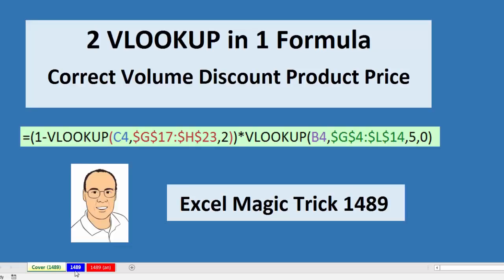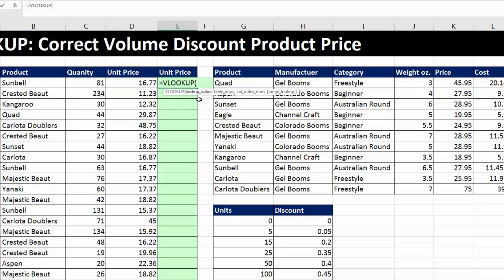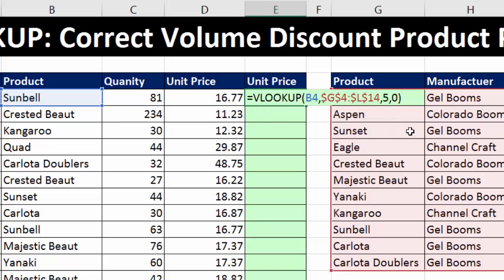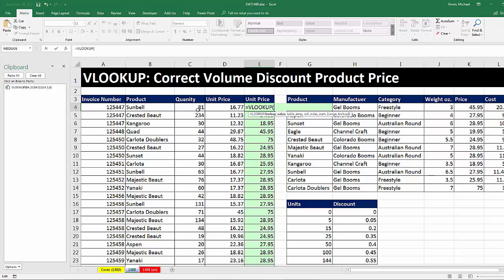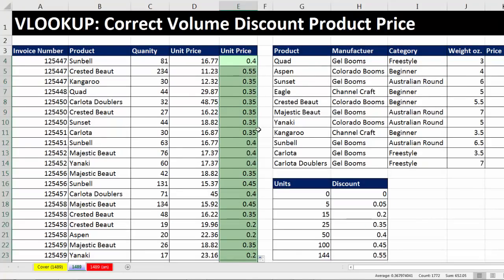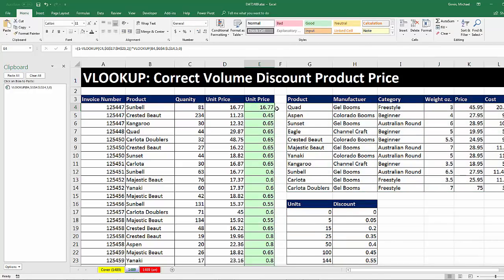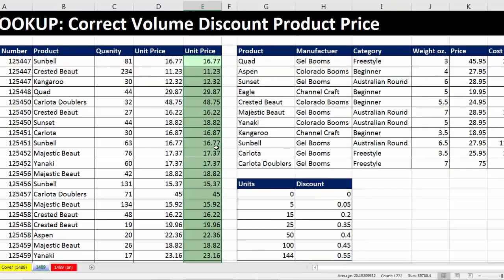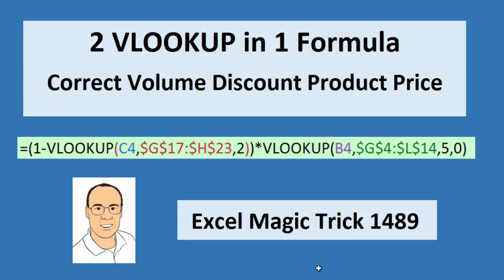Excel Magic Trick 1489: 2 VLOOKUP in 1 Formula: Lookup Correct Volume Discount Product Price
In this video learn how to create a single Excel formula that will lookup a product price and lookup the volume / quantity discount and deliver the correct discounted Product Price. See how to use the VLOOKUP Function with an Exact Match lookup and an Approximate Match Lookup. Also see how to use the ROUND Function to round to the penny.